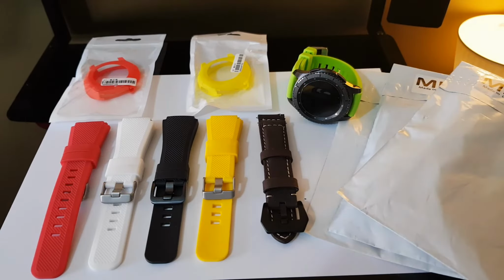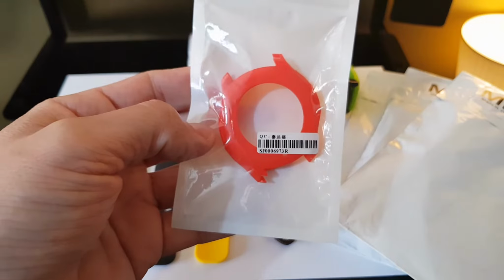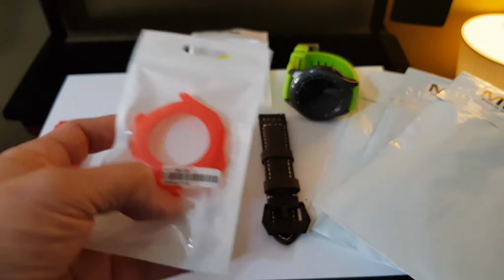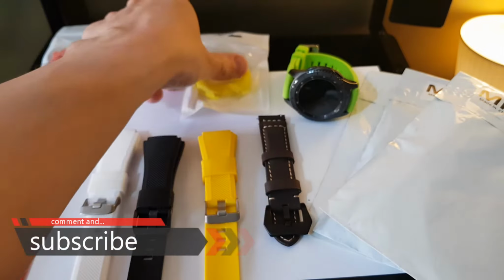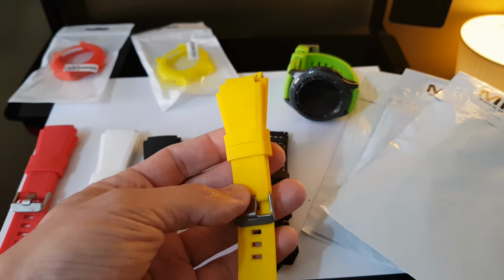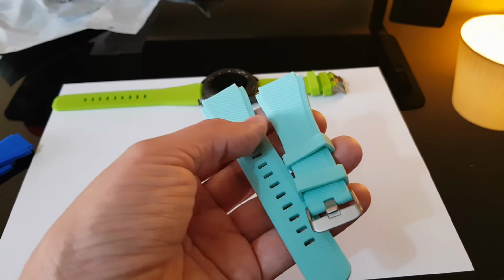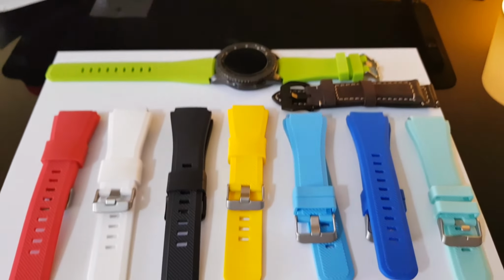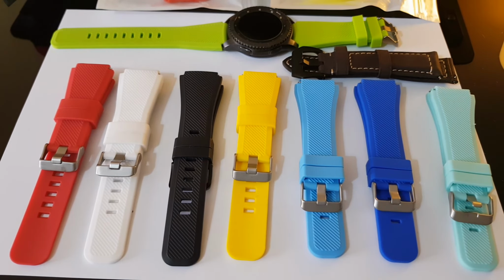GEAR S3 FRONTIER Bands Great options!!!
Great 22mm watch band options for the Samsung Gear S3 Frontier watch.